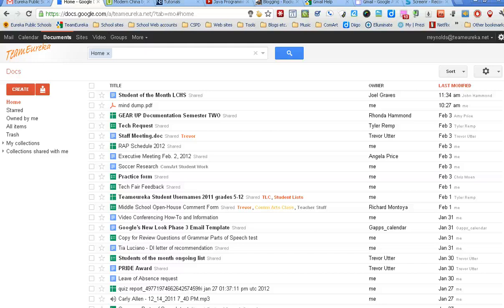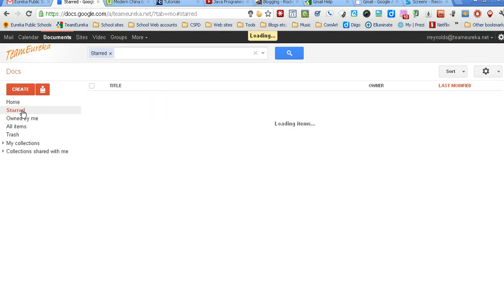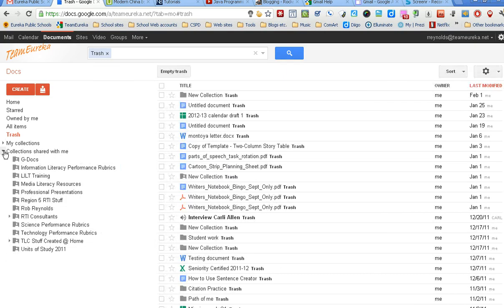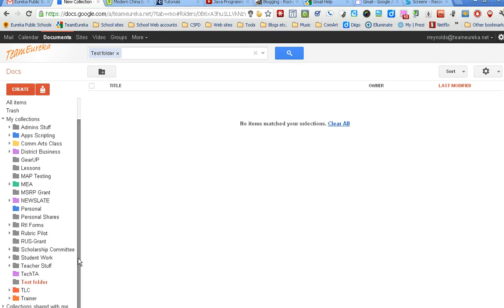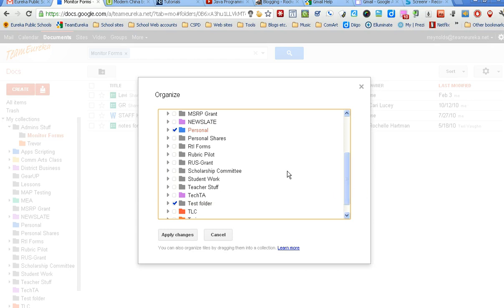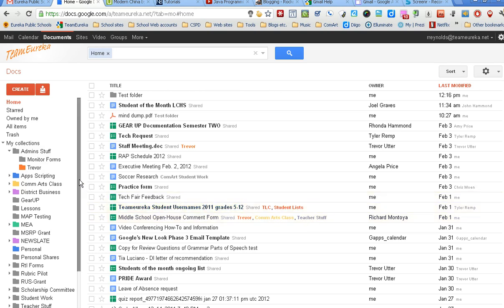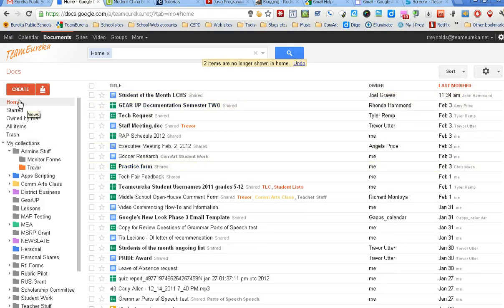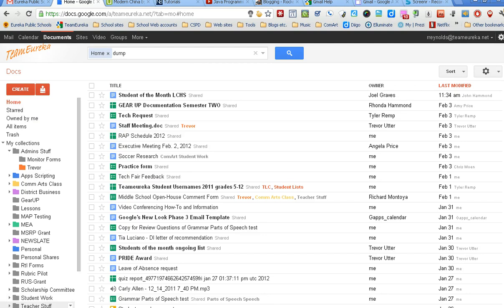Organizing your Google Documents Part 1